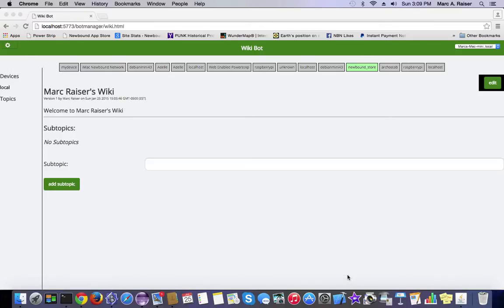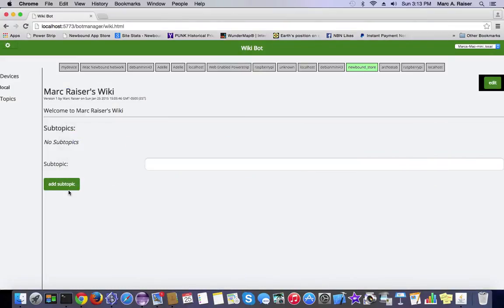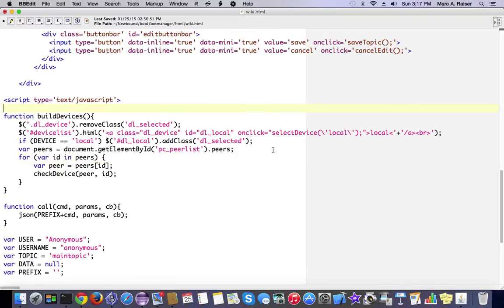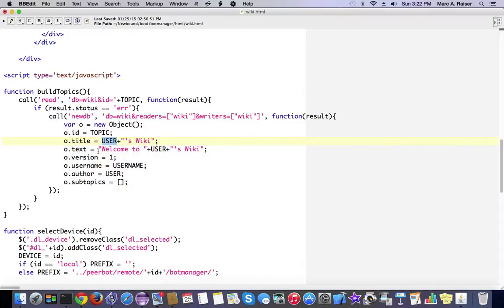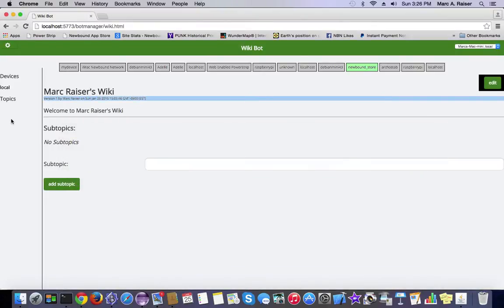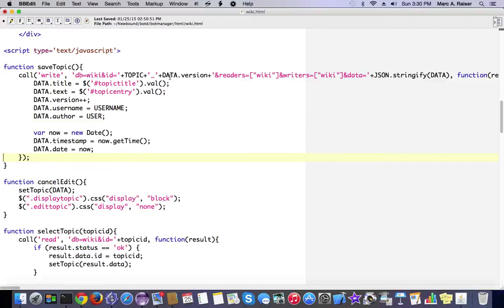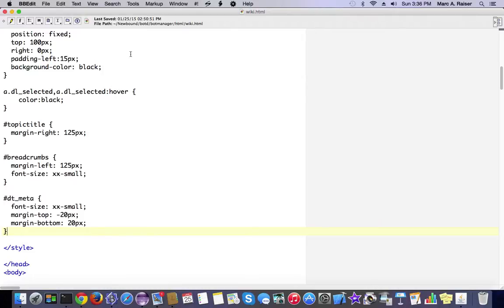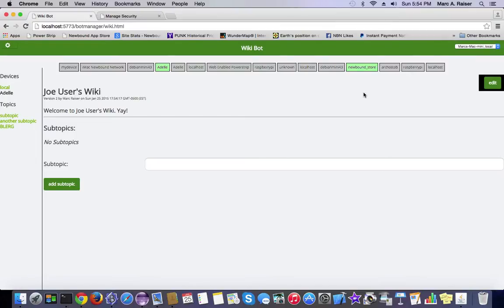Create a P2P private wiki using only HTML, CSS and Javascript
The Newbound Network is a powerful platform that enables you to create powerful, dynamic, collaborative, P2P apps quickly and easily.